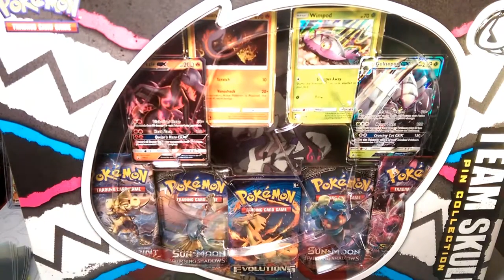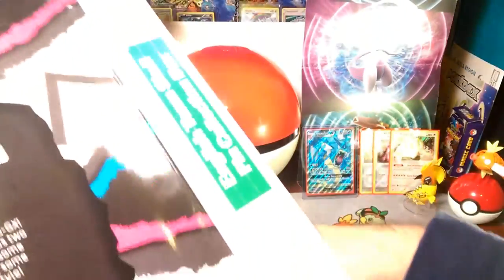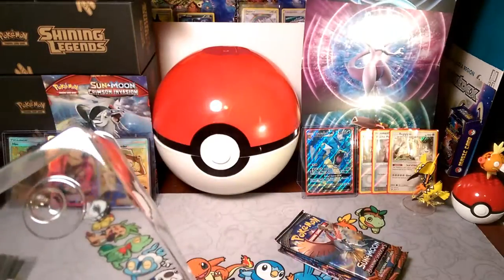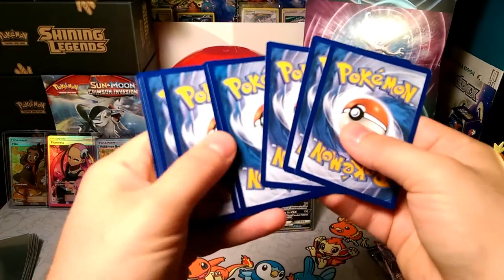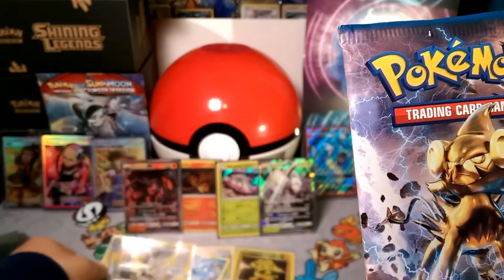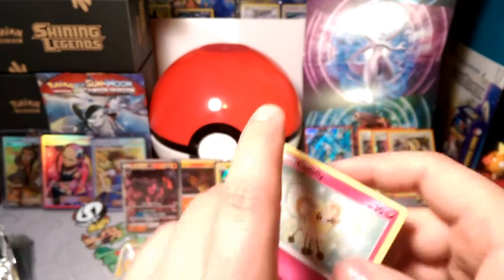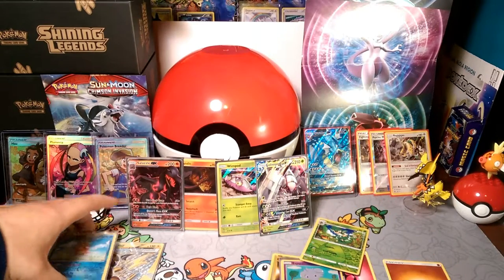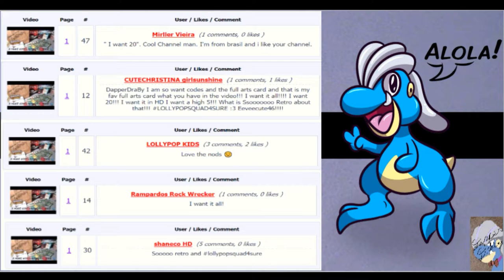IT'S YA BOI GUZMA. I'M HERE WITH MY CREW.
Alola Dapper Friends, DapperDraby here with you today to bring you another Pokémon tcg box opening. It's Street date and we finally got the team skull pin collection. Check out what we got.